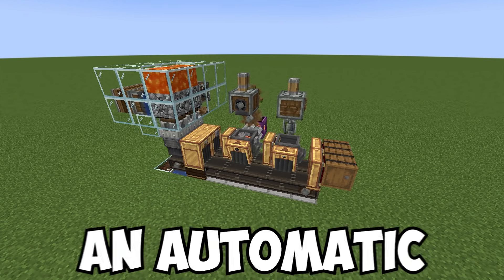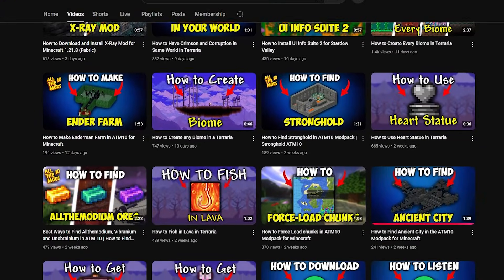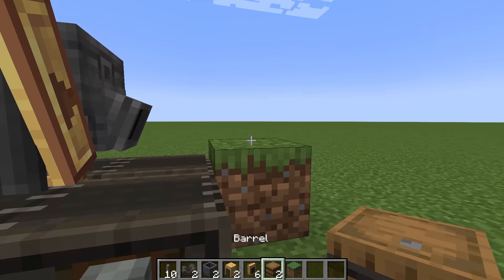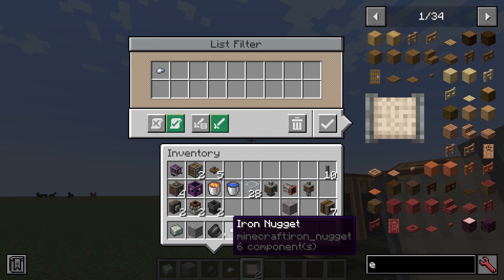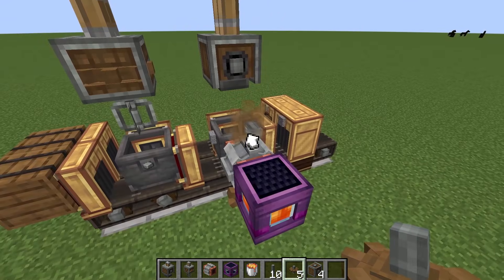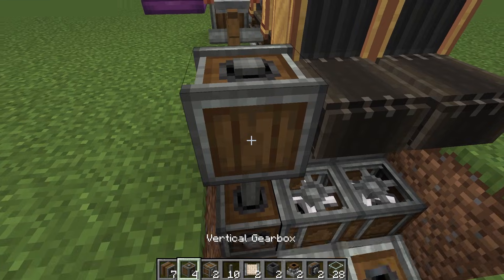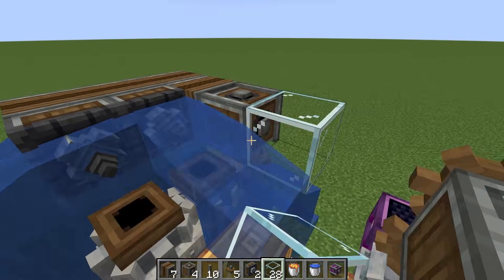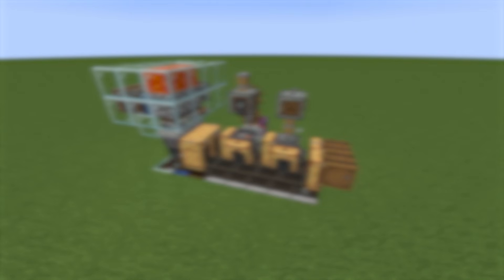How to Make an Automatic Andesite Alloy Farm in the Create Mod for Minecraft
I'll show you how to make an automatic andesite alloy farm in the Create mod for minecraft.
To do this, we need a bunch of resources.
What exactly and in what quantity you see right now, and you can also read it in the description below the video.
Also in the description, you will see a link to the .nbt file, which is the schematics of this farm.
If you don't know how to work with them, you can find a video on my channel.
We put the shaft like this.
And connect them with a belt.
We put a brass tunnel.
Then we put 2 basins here.
And attach a brass funnel to them.
Here we put 2 barrels.
And, of course, another brass funnel to them.
Now we need to define the blocks.
Here we click on andesite alloy, here on andesite.
Here we click on flint, and here on iron nugget.
Next, take the list filter.
In the middle of which should be flint and iron nugget.
And put it here.
And here we put gravel.
Now we put the mechanical press.
And here is the mechanical mixer.
Next, the mechanical pump is here.
We also put a fluid tank and pour lava into it.
Then we put the shaft here and here.
Now we can put the cogwheel here.
And then put 2 more here.
Here we put the vertical gearbox.
Two shafts and a cogwheel.
Next, we need to make a small hole here.
Here we put the encased chain drive like this.
Again, we put the vertical gearbox.
And here we put the encased fan.
Then the shaft and the vertical gearbox.
We also put a filter on this side.
We put two chutes.
We put a millstone on them.
Then the cogwheel.
And the shaft.
Next, a vertical gearbox and an encased chain drive like this.
And here we put a mechanical drill.
And we pour water into them.
Cover it with glass.
And then we pour the lava here.
Now we have an infinite cobblestone farm.
We also pour water here.
And we connect the energy.
Now we just wait and the andesite alloy we need will appear in our barrels, if you did everything right.